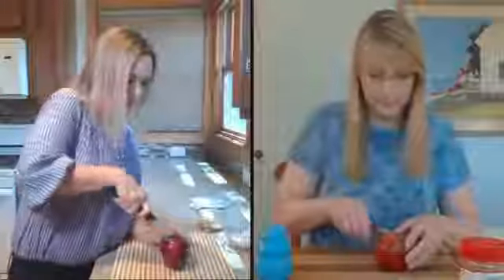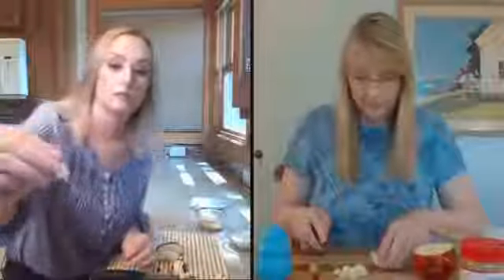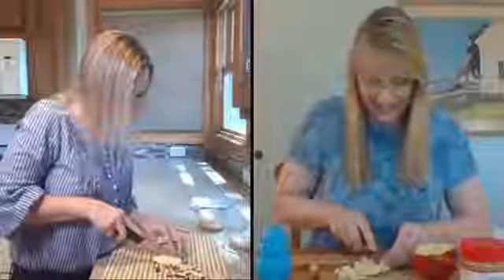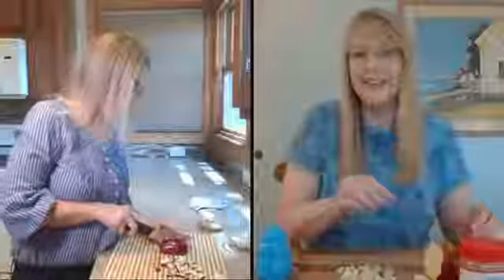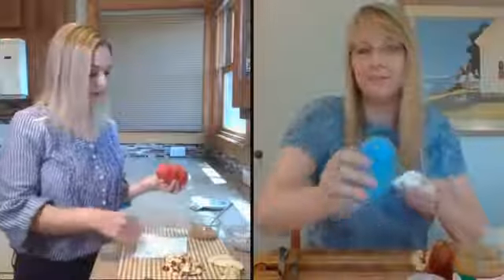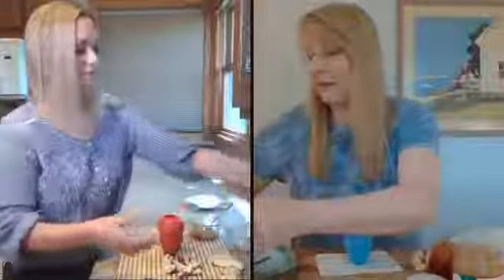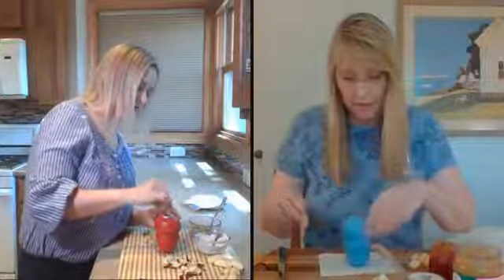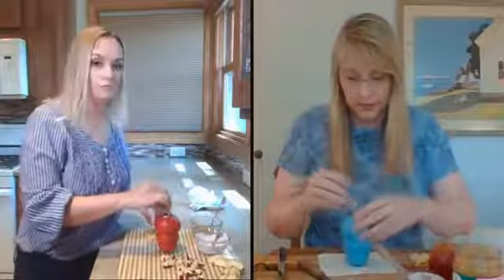TDIF! Cool And Crunchy KONGsicle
TDIF!! Arrooo to you, hound huggers! Join us LIVE NOW as we dish up some good food and good times. Hot Days + Frozen Fun = Happy Dogs! So we’re takin’ it to the next level and makin’ these amazingly easy Cool and Crunchy KONGsicles!! 🍡😋

We'd love to see what you can do! Be sure to tag them tdif so we can easily find them online.